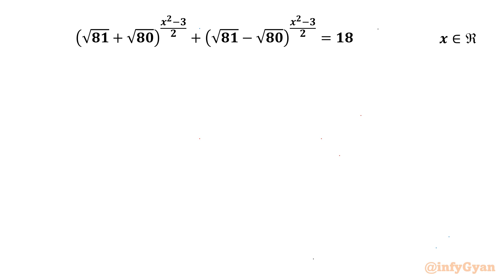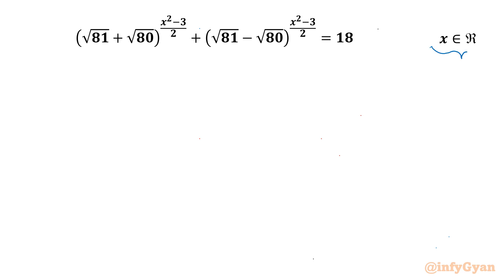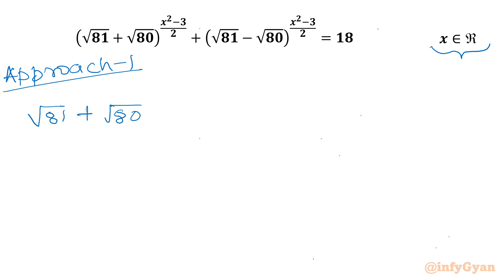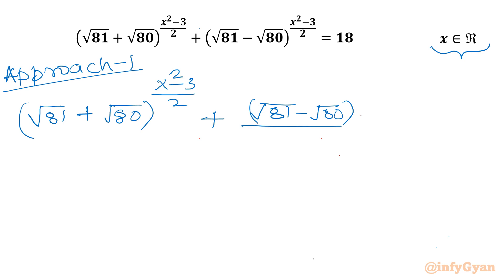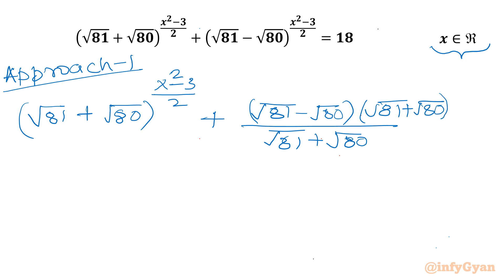A Fascinating Exponential Equation Challenge | You Should Try!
Welcome to another interesting algebra challenge! In this video, we'll be solving an exciting exponential equation that will test problem-solving skills. Whether you're preparing for a Math Olympiad or just love a math puzzle, this problem is perfect for you. Grab your pencil and paper, and let's see if you can solve this exponential challenge!